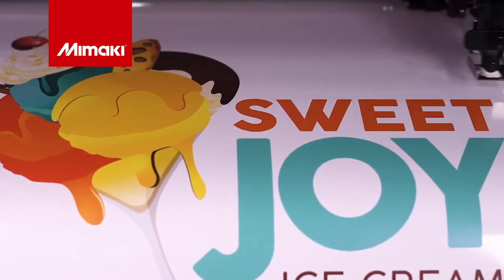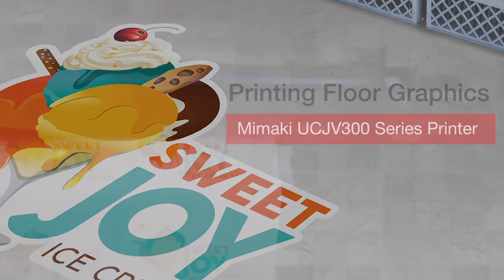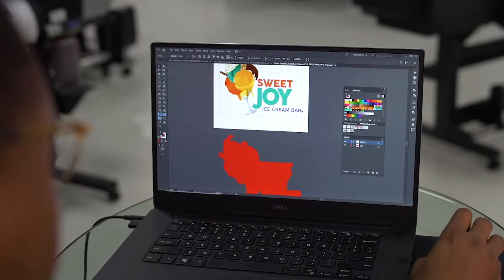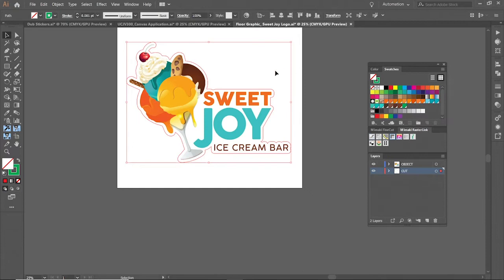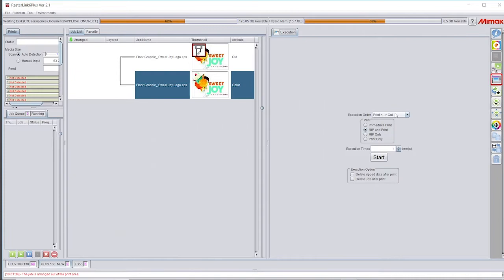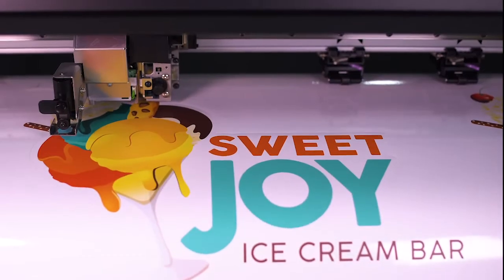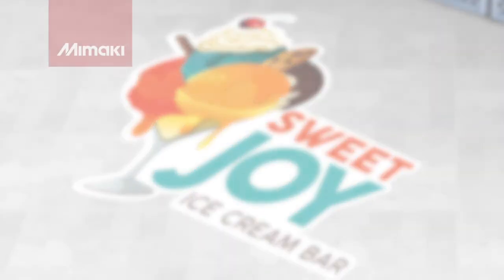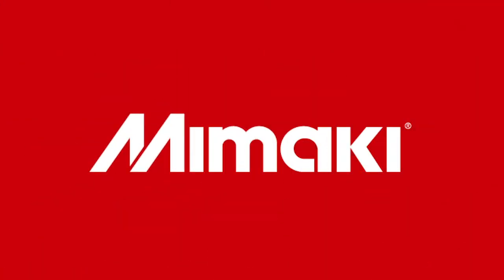Mimaki UCJV300 Series- Printing Floor Graphics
To learn more about what UCJV300 Series can do for your business and download a step-by-step application guide,